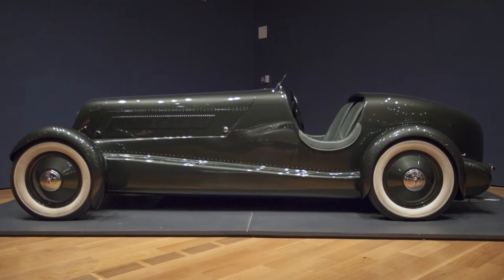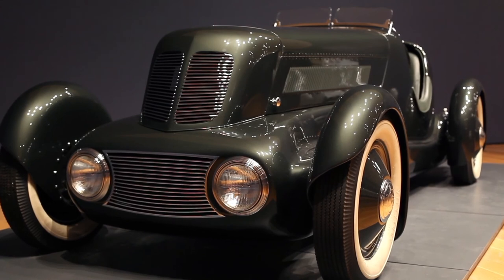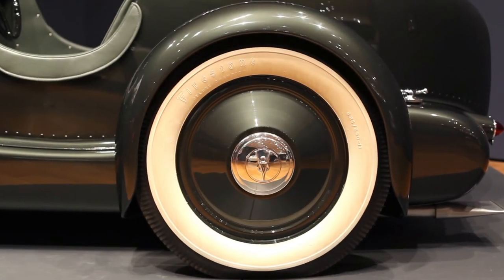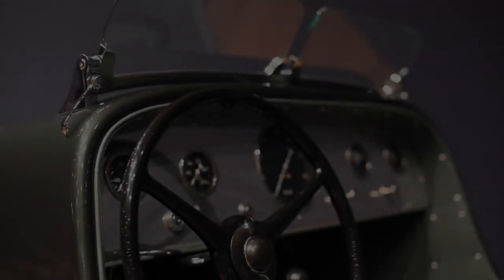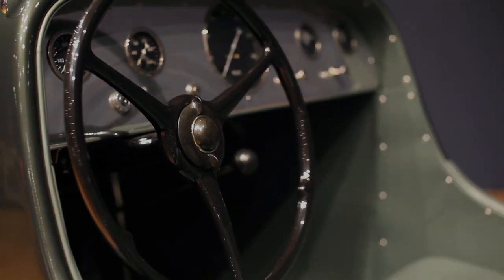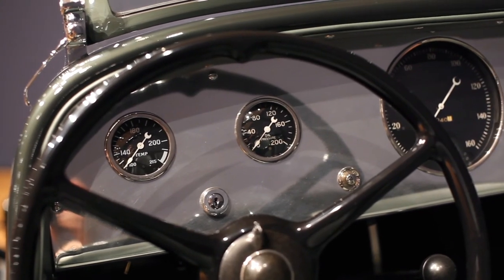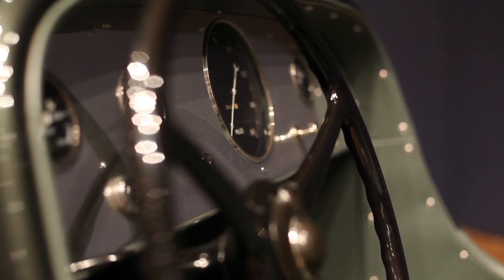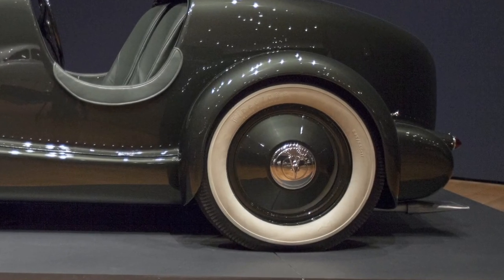1934 Edsel Ford Model 40 Special Speedster | Dream Cars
In 1934 Edsel Ford, president of Ford Motor Company and son of Henry Ford, desired a sleek “Continental” car based on European styles. He asked Ford Motor Company’s styling chief Eugene “Bob” Gregorie to help design it. Gregorie sketched a few alternatives and built a model, which he tested in a small wind tunnel.

The bodywork followed aircraft practice, being light and very strong. Custom touches included a shapely alligator-style hood with louvered side panels, low-mounted headlamps molded into the body, an enclosed radiator with a concealed cap, a starter button on the instrument panel, no running boards, and long, low proportions. These features would not appear on Ford Motor Company cars for many years. Edsel Ford drove this vehicle as his personal speedster.